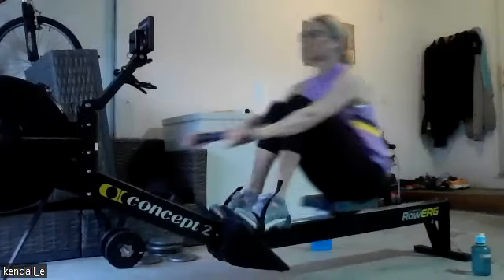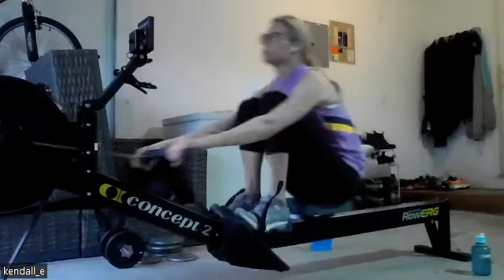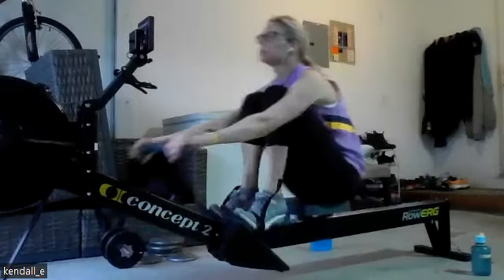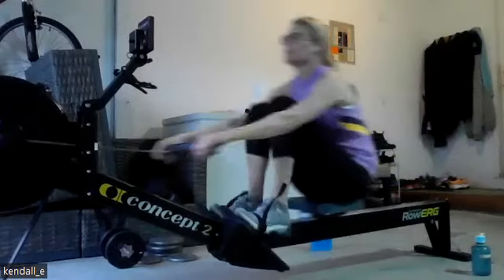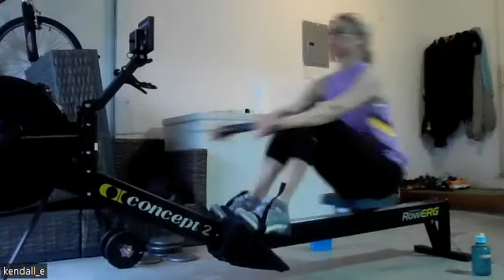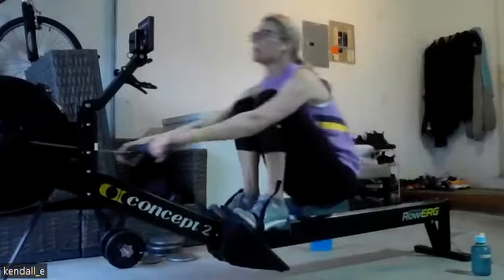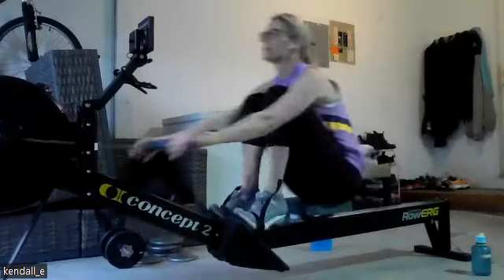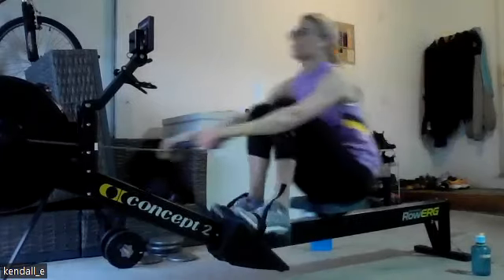03 10 23 Erin 2